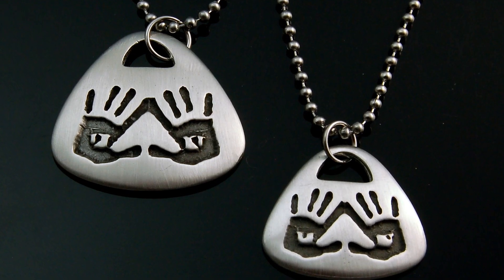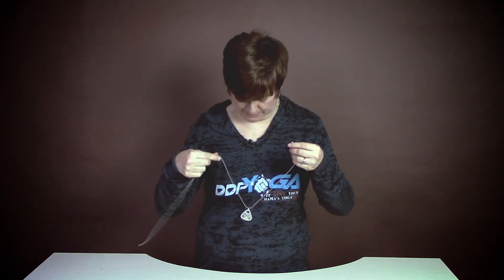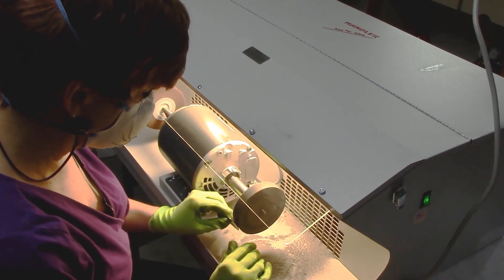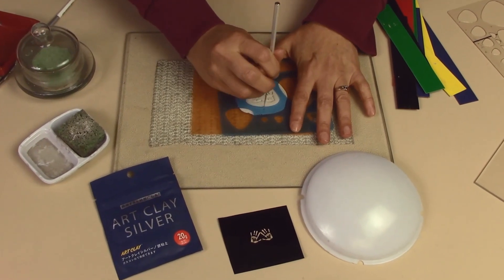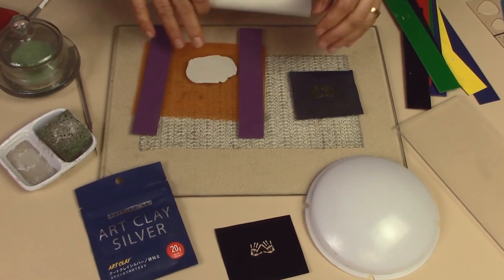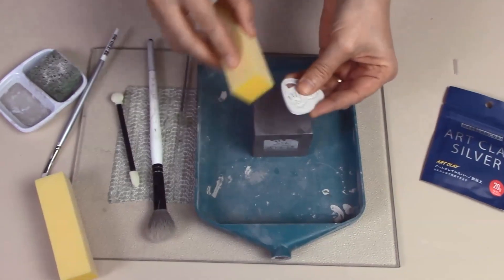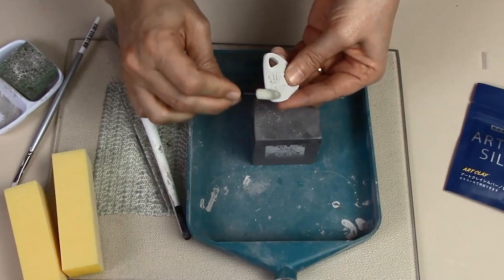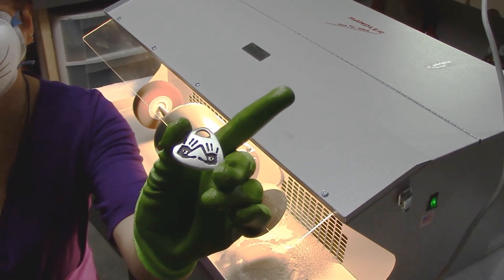New DDP Diamond Cutter Medallion!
Exclusively handcrafted for and sold at DDPYOGA.com

The Diamond Cutter medallions take DDP YOGA pride to a new level! Pam East, local Atlanta artist and jeweler, exclusively designed and handcrafted each Diamond Cutter Medallion. She personally inspects each piece to ensure the highest quality standards are maintained.

Signature Series – Fine Silver Diamond Cutter Medallion:

This high quality Fine Silver Diamond Cutter Medallion is signature stamped by DDP himself! The medallion is combined with a black leather cord with an adjustable silver clasp.

Pewter Diamond Cutter Medallion:

This affordable lightweight Pewter Medallion includes a 30” ball chain which can easily be cut to any desired length with wire cutters.